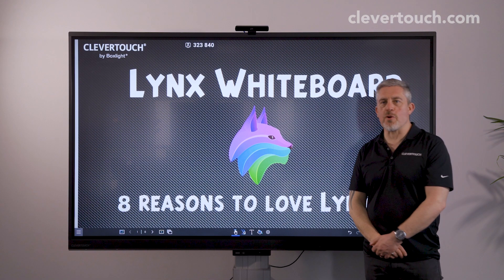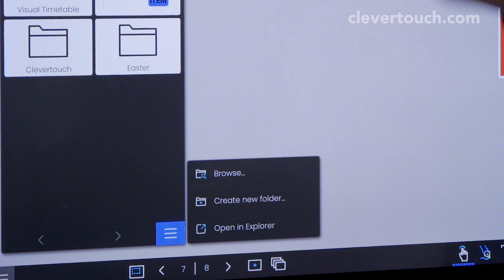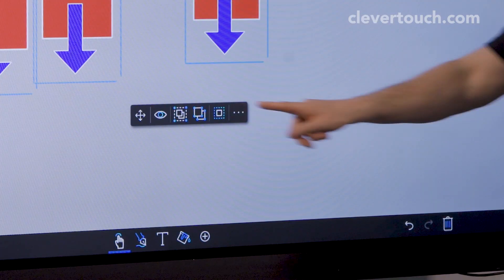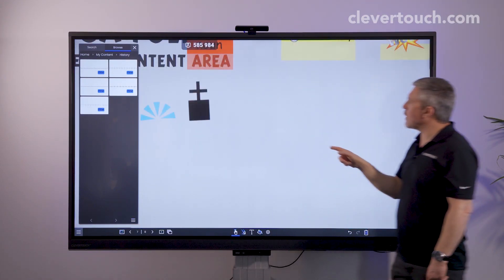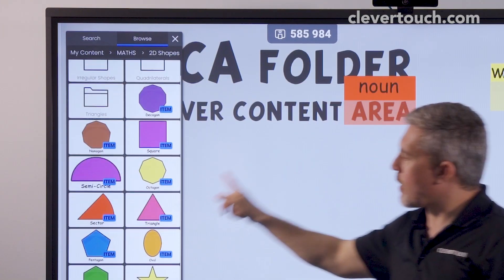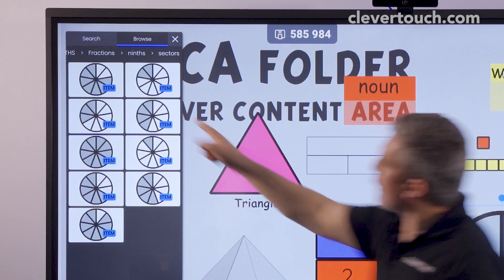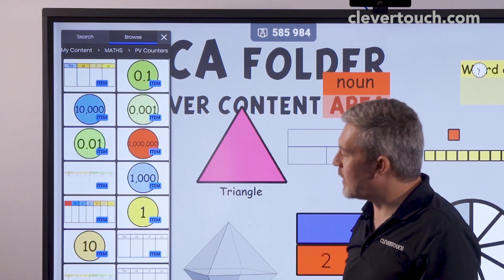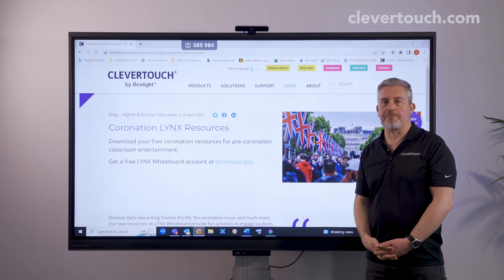Clevertouch | LYNX Whiteboard - 8 reasons to love LYNX #7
Number Seven - CCA Folder

Former Primary School Teachers, Gareth and Gilly, show how to use the Clever Content Folder.